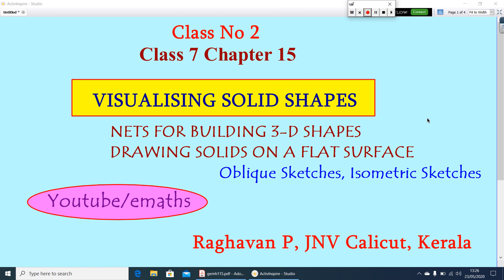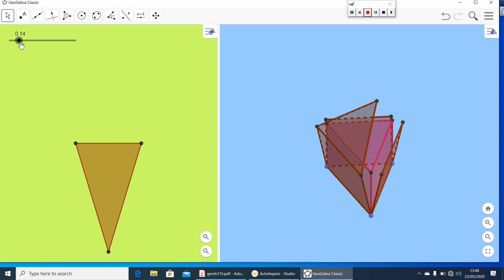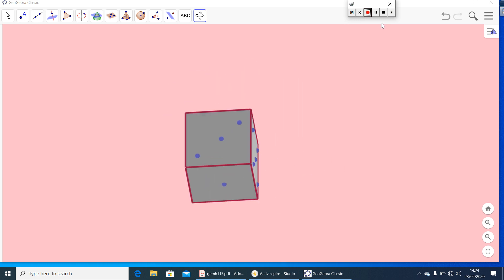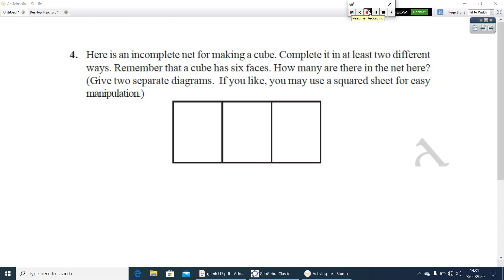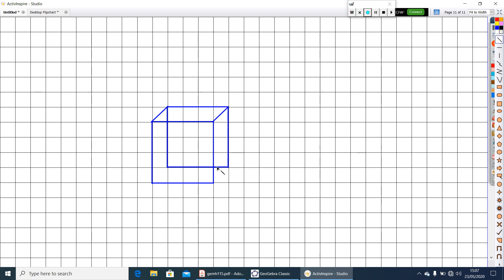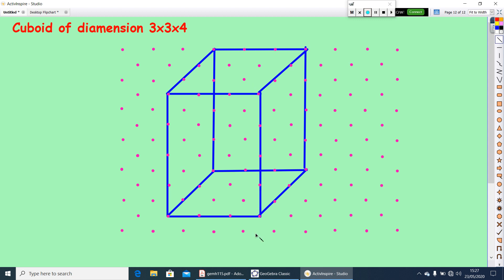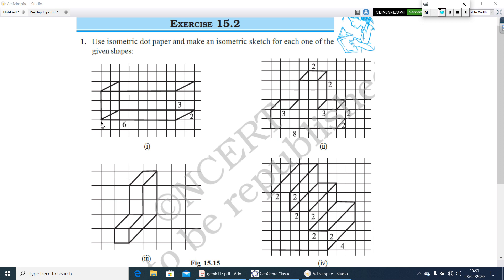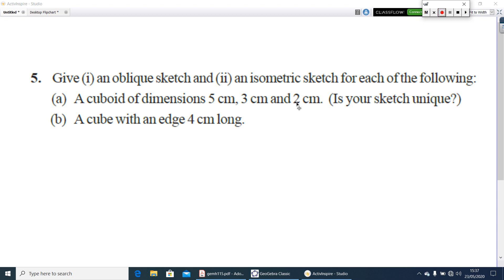Class 7,Chapter 15,Class No 2,Visualising Solid Shapes,Nets, Oblique and Isometric Sketches,emaths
Class 7,Chapter 15,Class No 2,Visualising Solid Shapes,Nets, Oblique and Isometric Sketches,emaths by raghavan